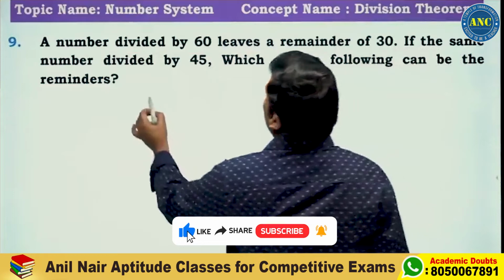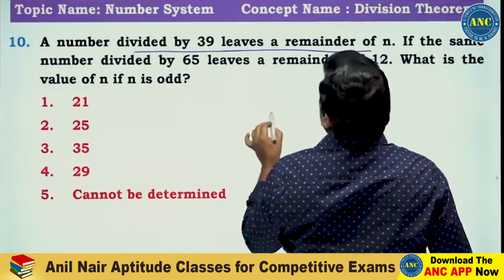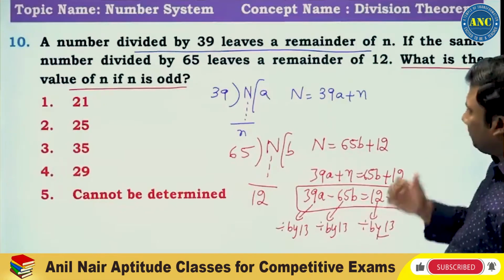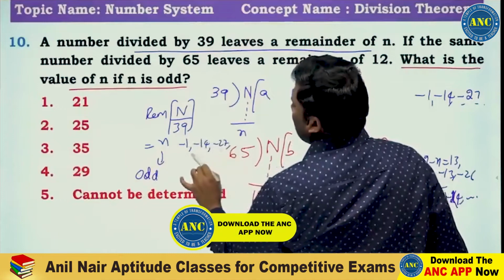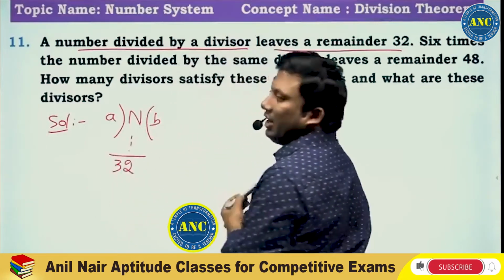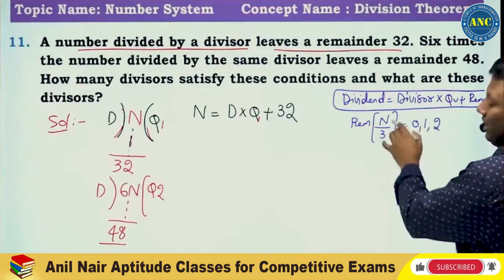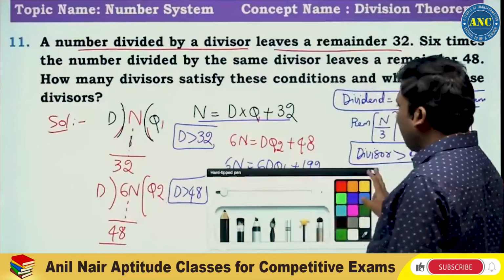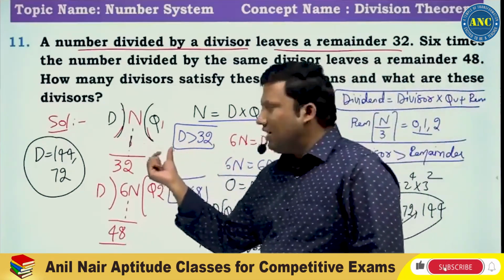🔴🔥Division Theorem -4 || CAT-24/ XAT/IIFT/MHCET|| Bank PO || SSC CGL|| APPSC || TSPSC || Anil Nair